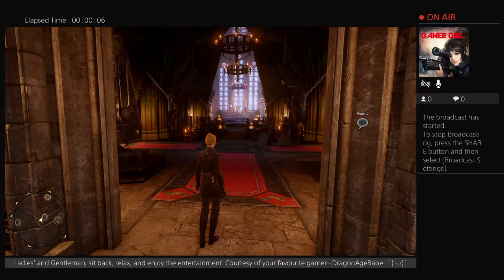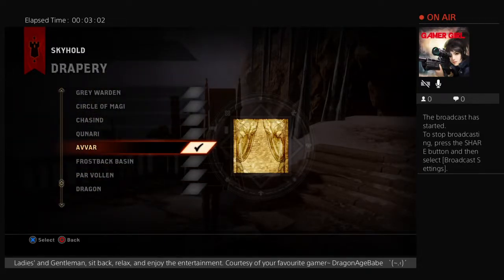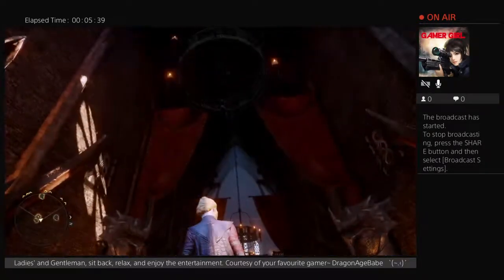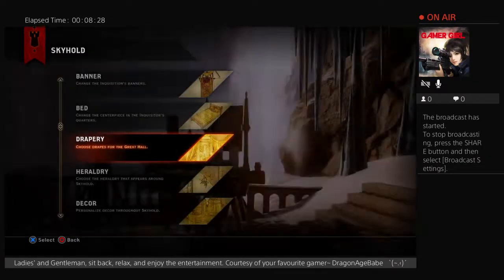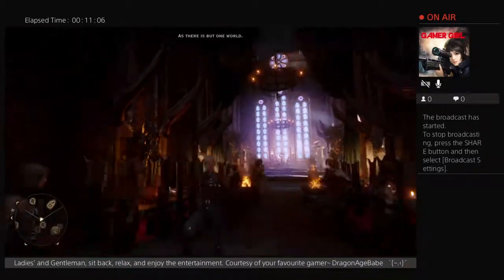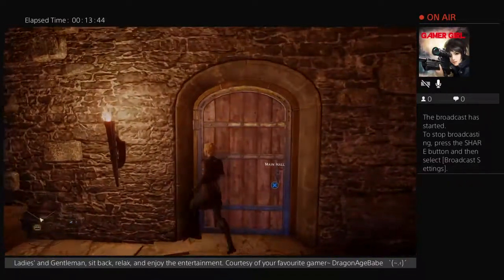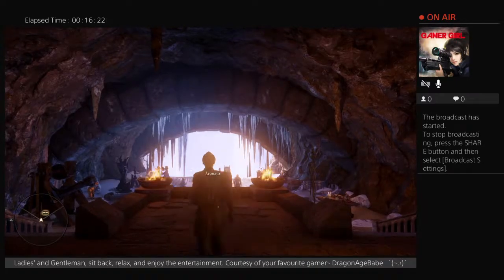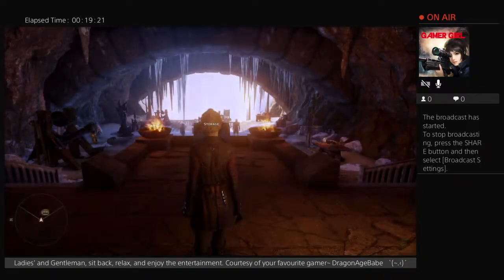Dragon Age: Inquisition: All Drapery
Gamer, singer, and expert chiller.
Enjoy the show and feel the heat of the Dragon~